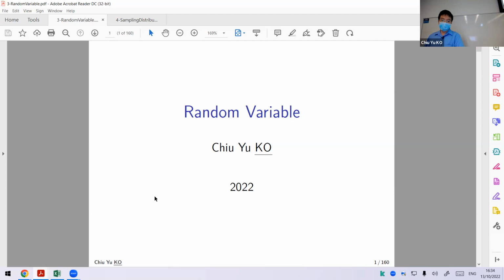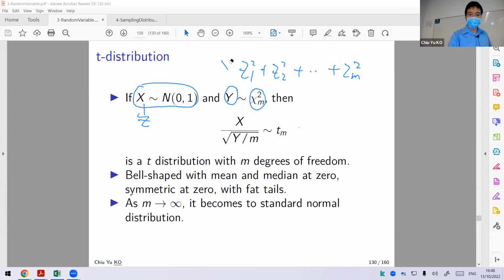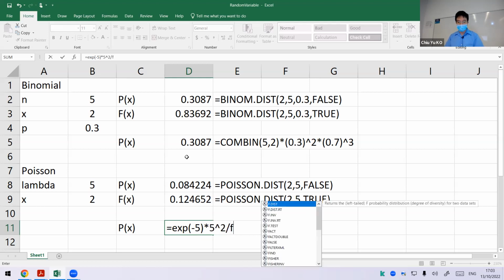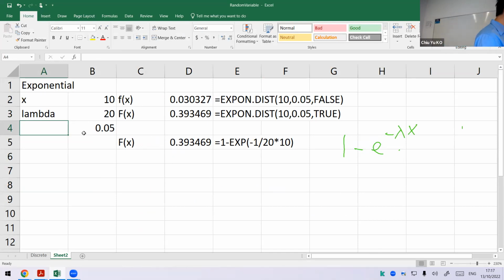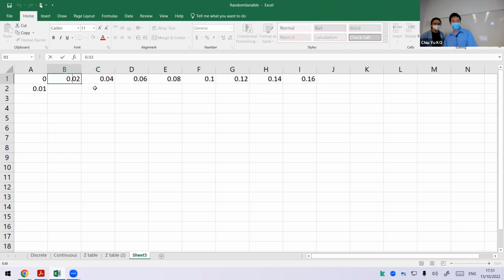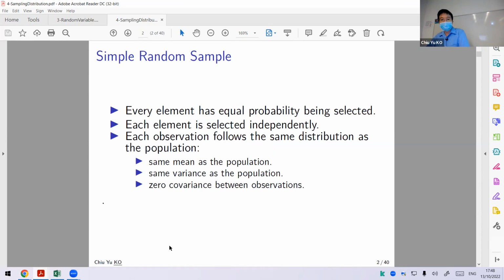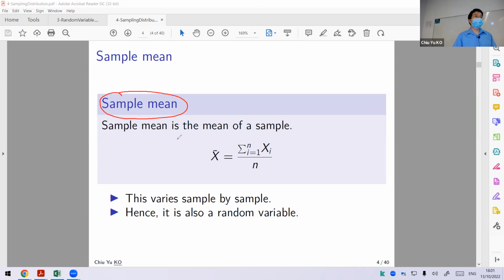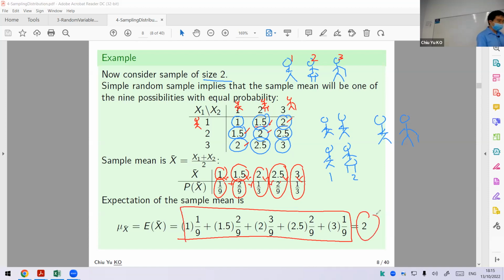DSME 2011 | Section E | 13 OCT 2022 | Lesson 11 | Statistical Analysis for Business Decisions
Lesson 11
Random Variable
 Continuous random variable
  F distribution

Excel
 Discrete: BINOM.DIST, POISSON.DIST, HYPGEOM.DIST
 Continuous: EXPON.DIST, NORM.DIST, NORM.S.DIST, NORM.S.INV, T.DIST, T.INV, F.DIST, F.INV
 Z table

Sampling Distribution
 Simple random sample
 Sample mean

0:00 Video starts
0:31 Review of random variable
2:00 Overview of common continuous distribution
19:00 F distribution
21:50 Excel: Discrete
40:20 Excel: Continuous
51:45 Excel: Z-table
56:54 Break
1:14:30 Simple random sample
1:27:00 Sample mean